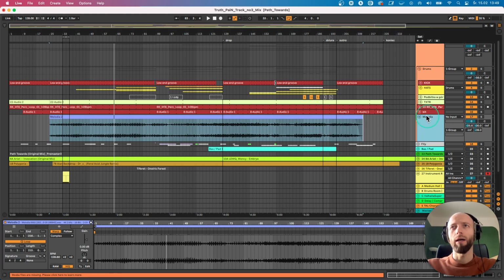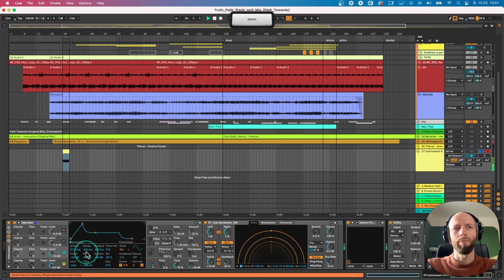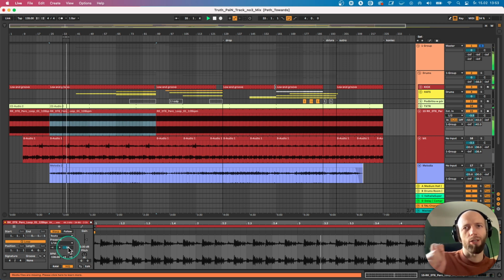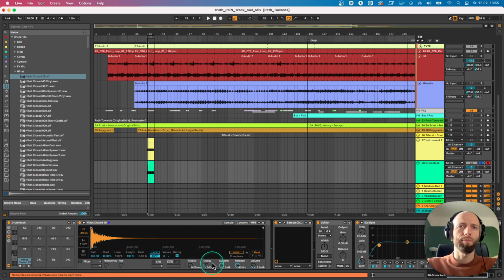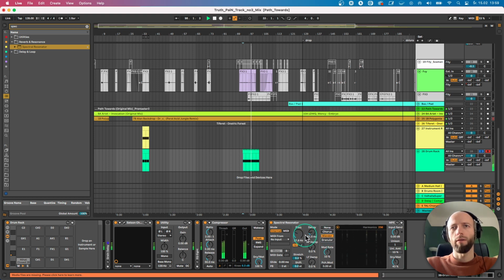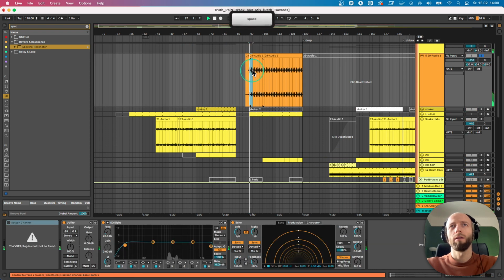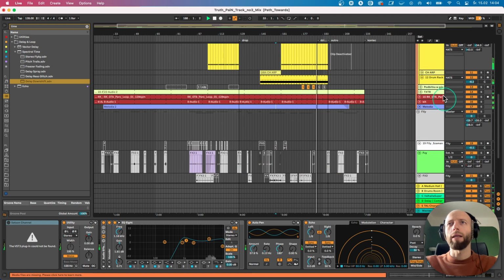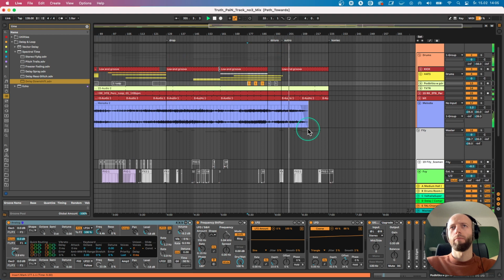Deep Techno Production Breakdown: Ariet – Path Towards (KVLTÖ REC)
In this video I will walk you through the track I did for KVLTÖ Records called Path Towards. This tune was released around September 2022 and it had a pretty good reception based on the comments and the number of different podcasts it was played.

So today I will show you how I did that track with a breakthrough of the key sound design and composition techniques.

0:00 Introduction
2:00 Lead sound design
5:43 Low end groove warping
6:24 Morphing texture sound design
8:34 Whispers
9:30 Hats automation
10:12 Adding energy with OH
11:09 Percussion modulation
13:32 Adding different OH for interest
14:45 Closed Hat sound design
16:30 White Noise effect
17:42 Summary